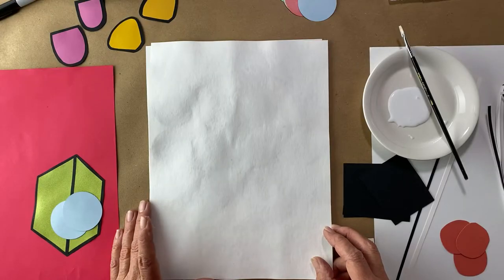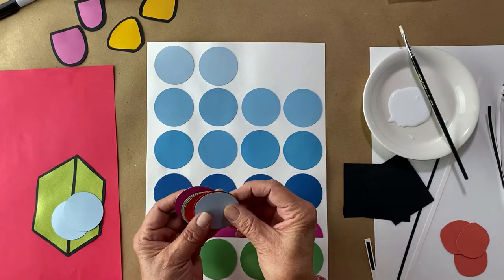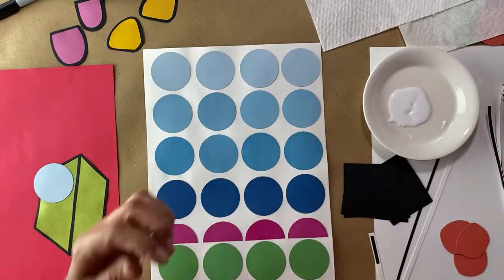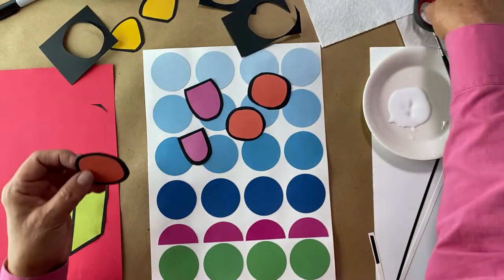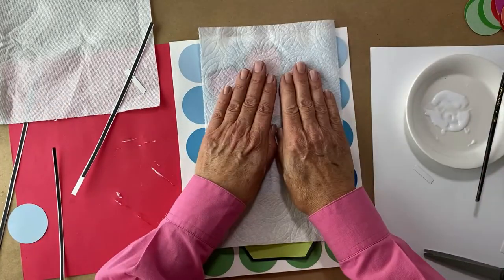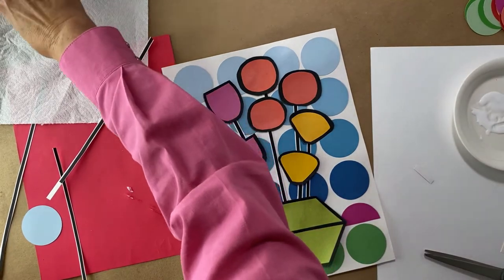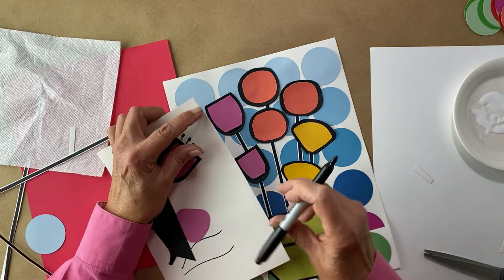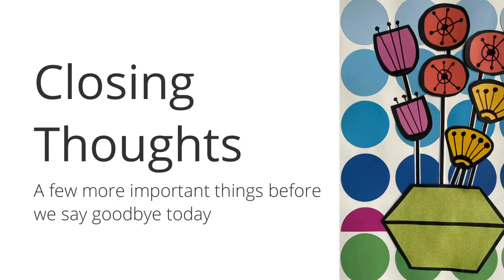Collage Art Lesson - Atomic Age Style Flower Collage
Going back to one of her favorite eras for inspiration, Miss Linda creates this collage using simple materials and techniques. Come along and create your own Atomic Age style floral art project!

0:00-0:30 Introduction and background
0:31-17:59 Collage lesson
18:00-18:23 Social media info

Materials:
A white or other light colored piece of paper as a background
Construction paper in a variety of colors
Black construction paper
Glue
Scissors
A black marker
Paper towels or a small art towel

Optional materials:
Circular paint chips
A paintbrush
A circular stencil